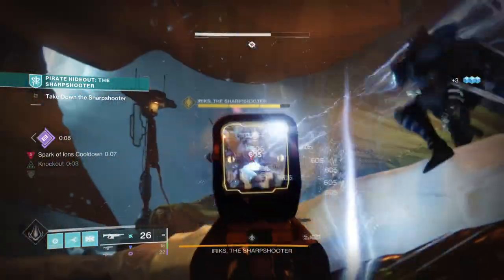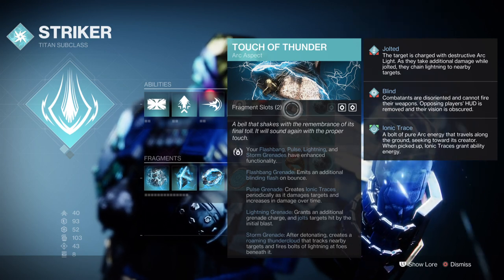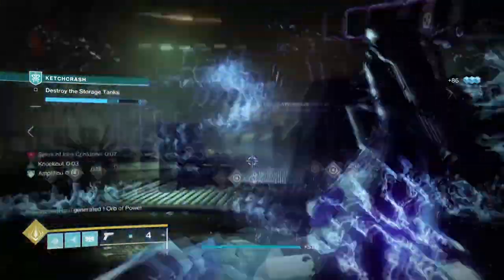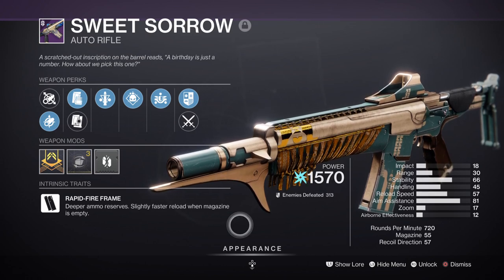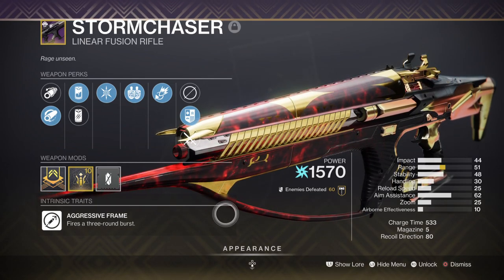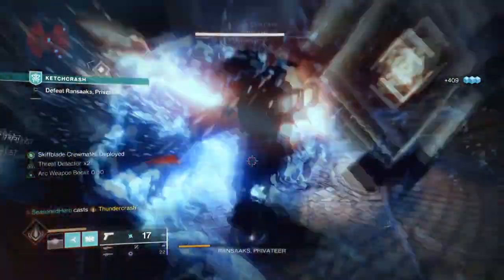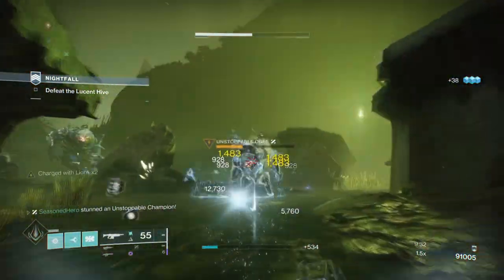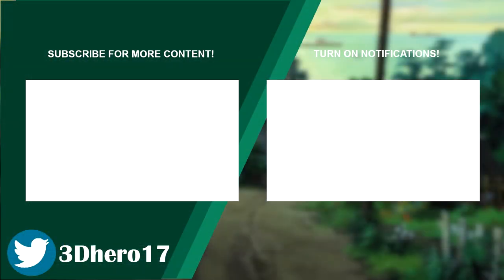Make Pulse Grenades OP With This Setup! (AMAZING ARMAMENTARIUM ARC 3.0)Titan PvE Build - Destiny 2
Pulse Grenades have gotten a buff and let me tell you, they hit like a truck. Increased damage and non-stop ionic traces with armamentarium makes this arc titan build a monster in pve!

00:00 Intro
01:00 Subclass, Fragments & Mods Breakdown
03:11 Weapons and Perks
05:25 Stats
07:50 Mods Complied List
08:18 Pros, Cons and How to Use the Following Build Effectively

Enjoy :D